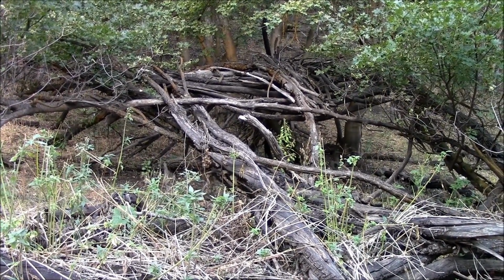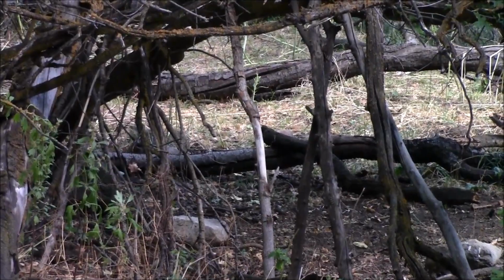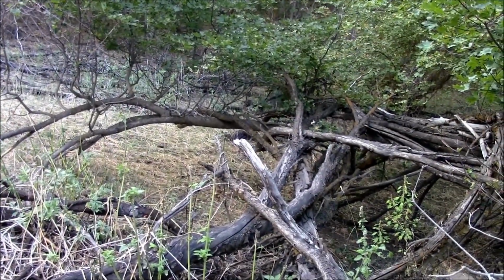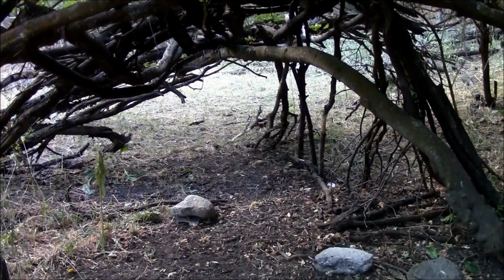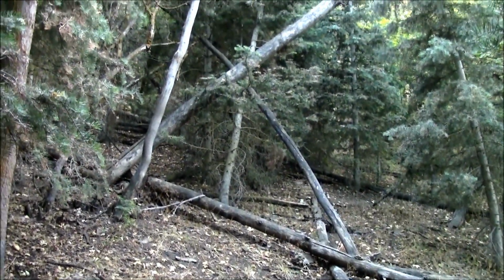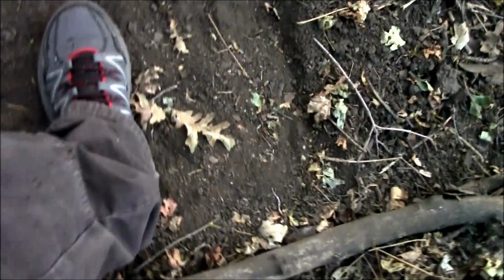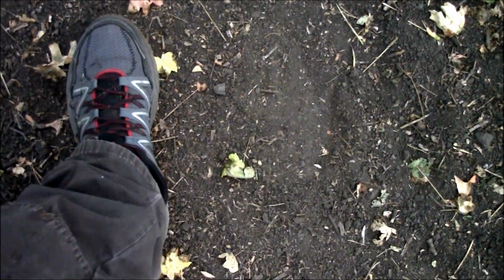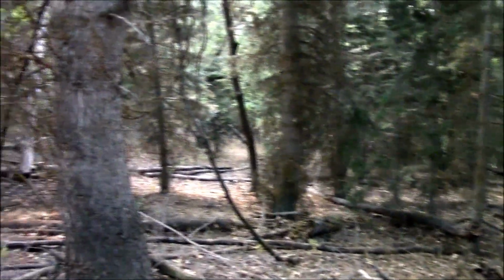Sasquatch Structure, Footprint, Handprint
In an area of constant Sasquatch activity, numerous footprints, structures and a hand print appear